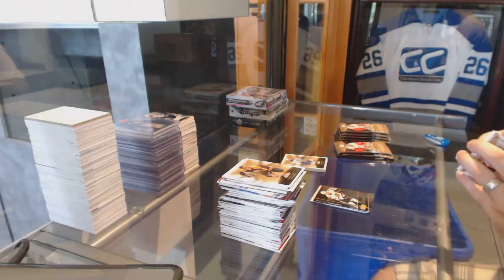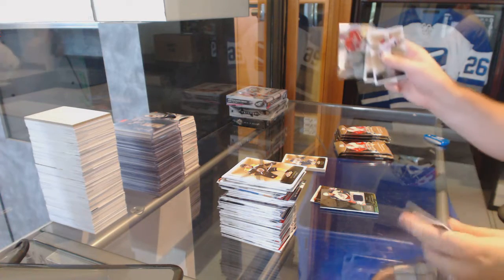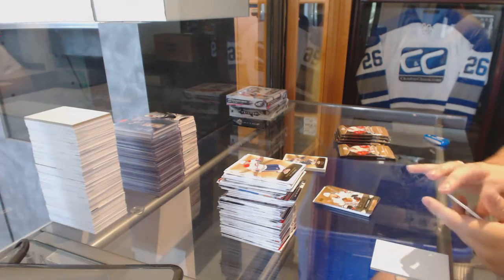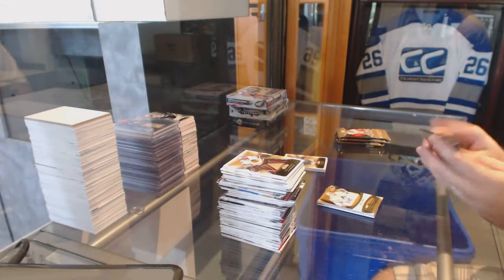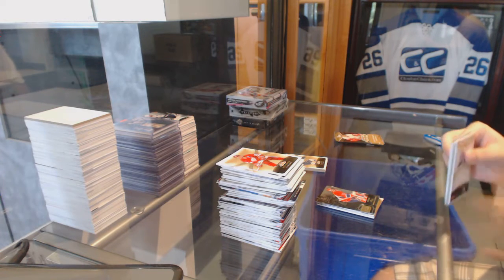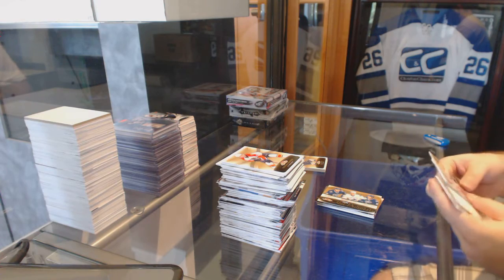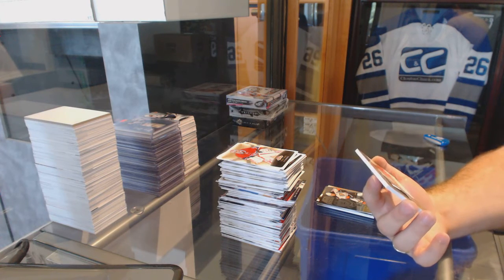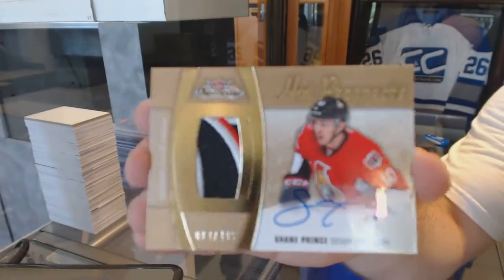15-16 Upper Deck Fleer Showcase Hockey Box Break - C&C GB #6189